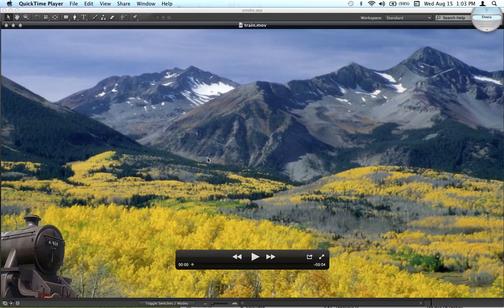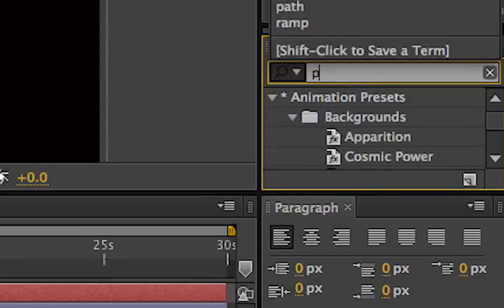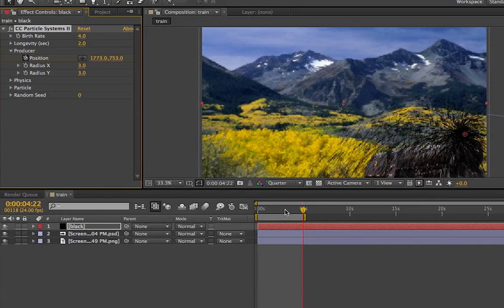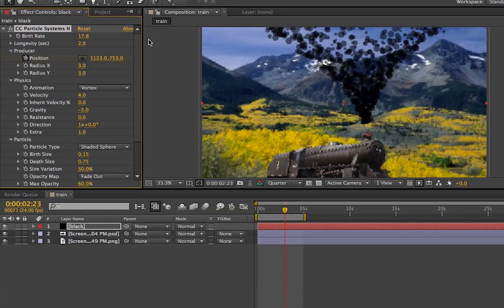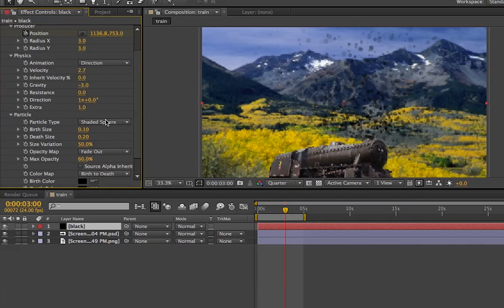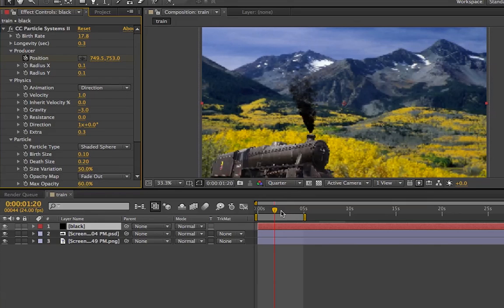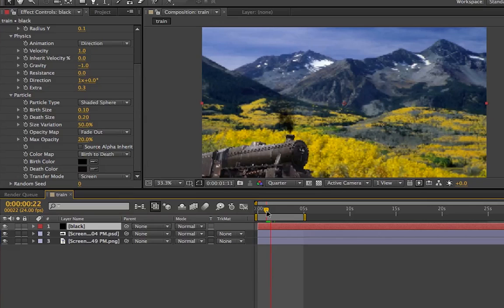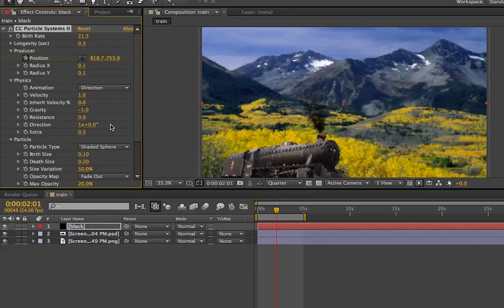Creating Smoke in After Effects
How to make realistic smoke using the Particle Systems II effect in Adobe After Effects. I believe this effect is standard in a couple of the previous versions as well.

This video was created in Adobe After Effects CS6 and translates to After Effects CC 2020 & CC 2019 as well.